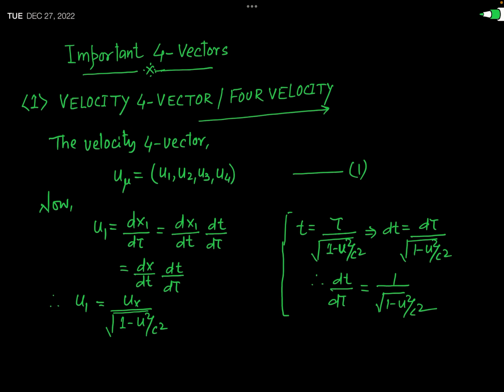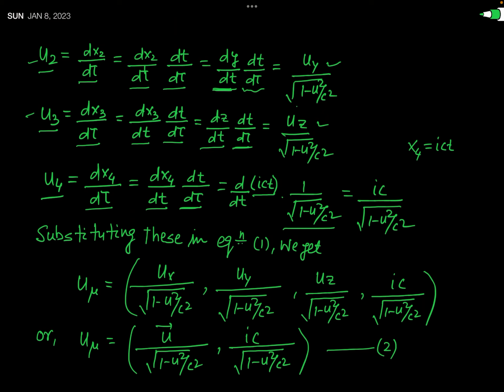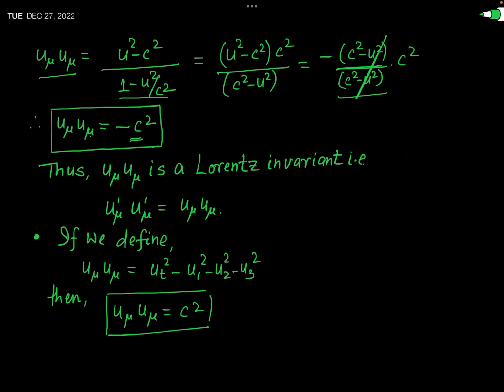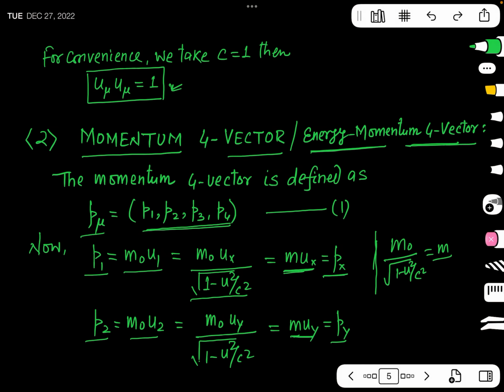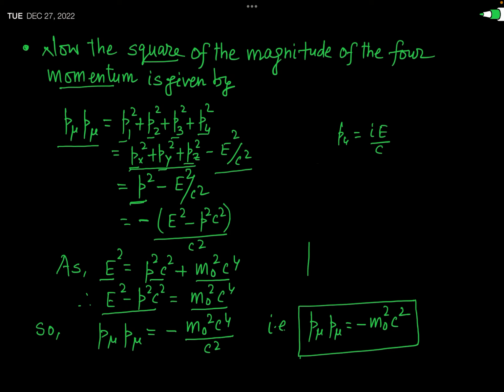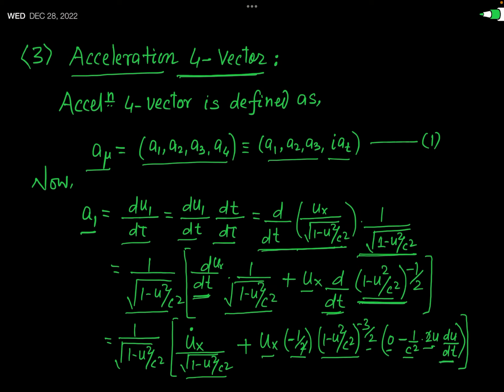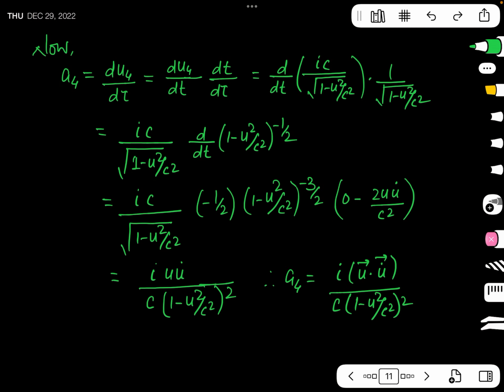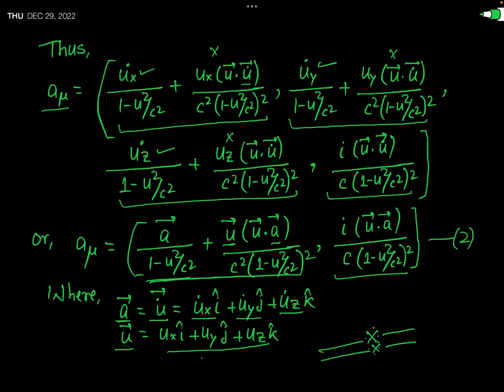Special Relativity - Four Dimensional Formulation : Velocity, Momentum and Acceleration Four Vectors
Three four vectors namely-velocity four vector, momentum four vector and acceleration four vector have been discussed in detail. The square of the magnitude of these four vectors have been also obtained and it found that it is a Lorentz invariant.